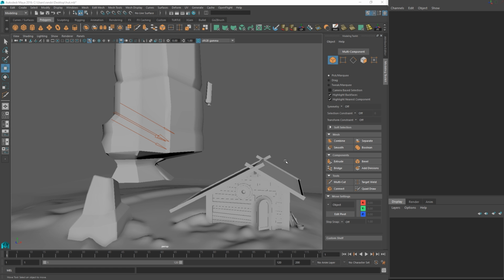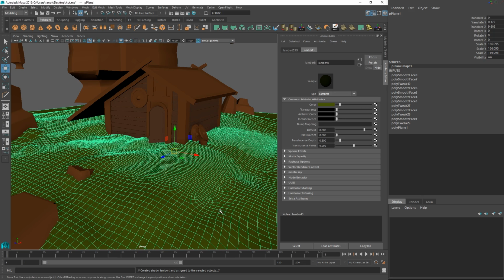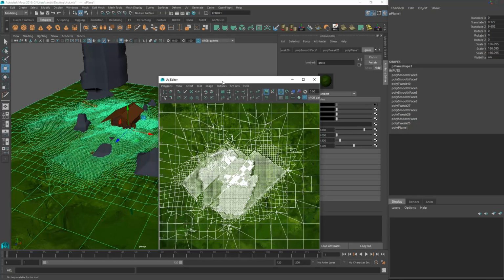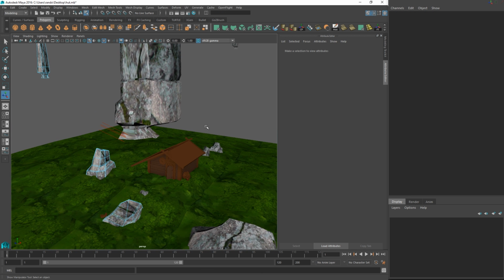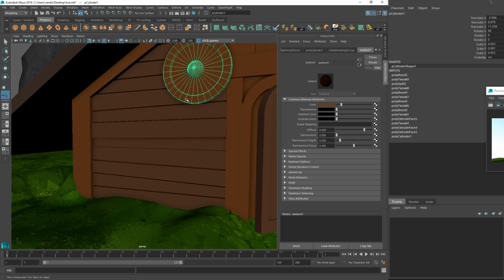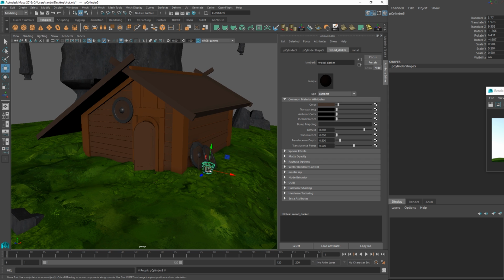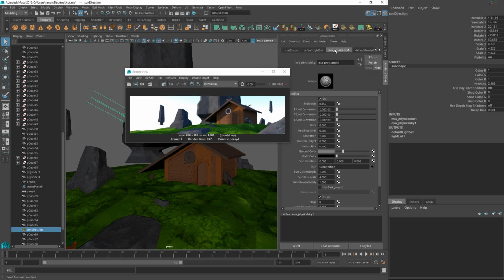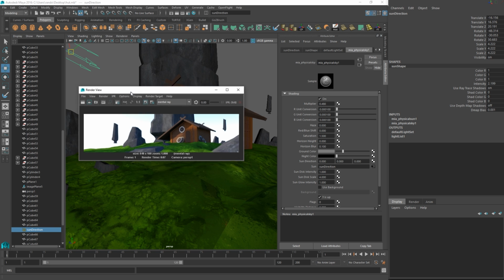Tutorial - 3D Reference Scene for Painting - Part 7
The final part, Part 7.

Keep an eye out for more tutorials!